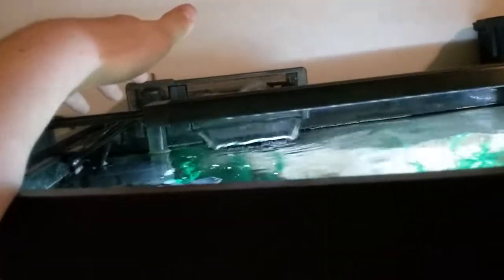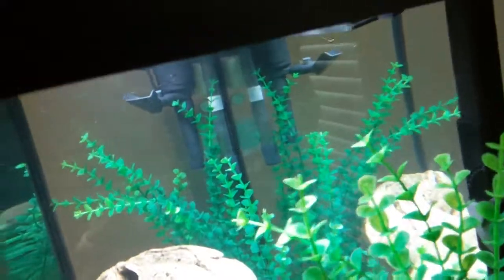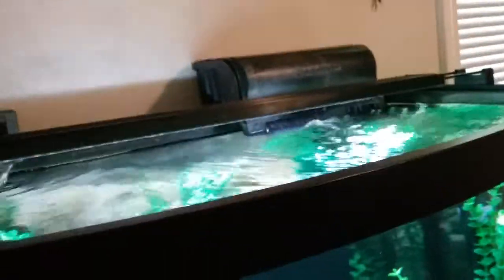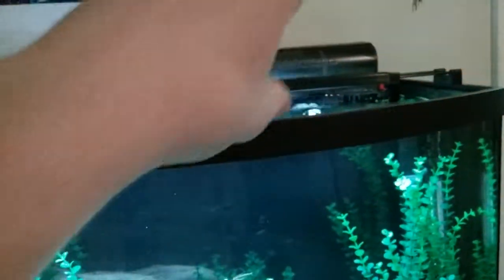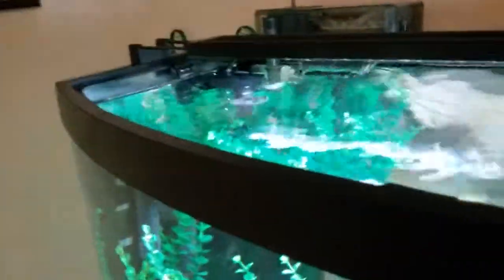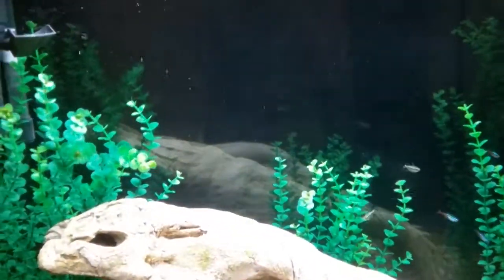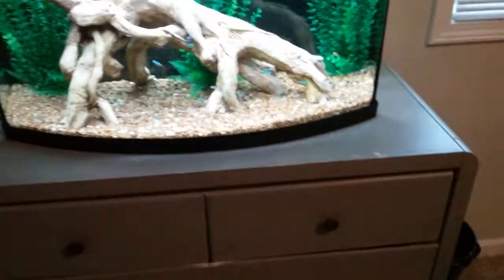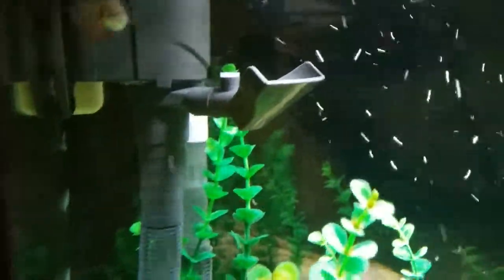REVIEW: Marineland Penguin 200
A random video on some pro and cons of the marineland Penguin 200 HOB filter